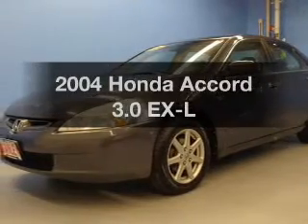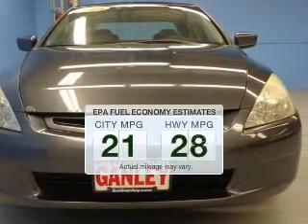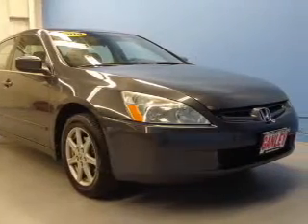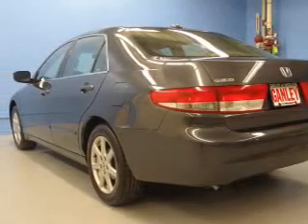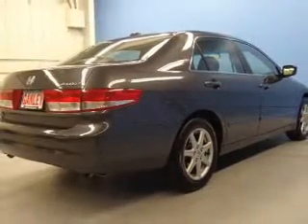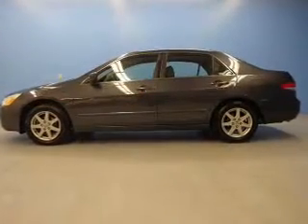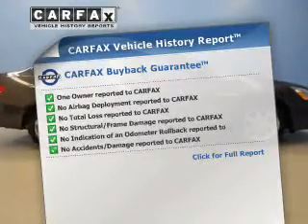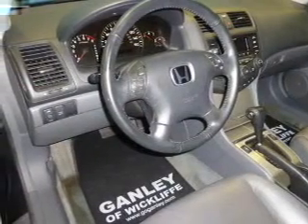2004 Honda Accord - Wickliffe OH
Year: 2004
Make: Honda
Model: Accord
Trim: 3.0 EX-L
Engine: 3.0 liter 6 cylinder 24 valve
Transmission: 5-Speed Automatic
Color: Graphite Pearl
Mileage: 135188
Address:
28840 Euclid Avenue